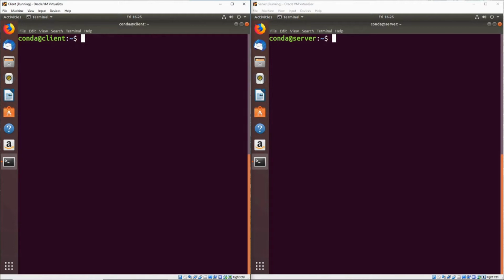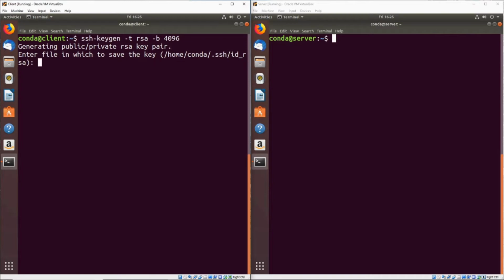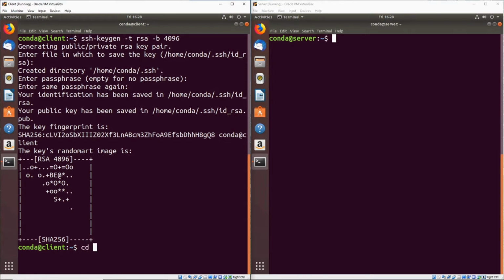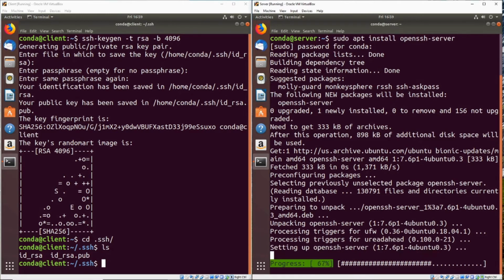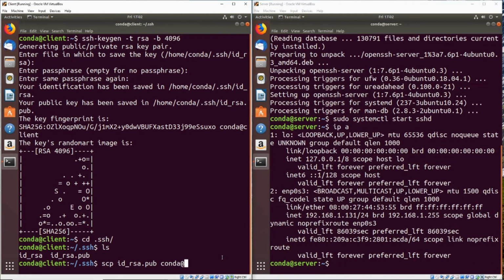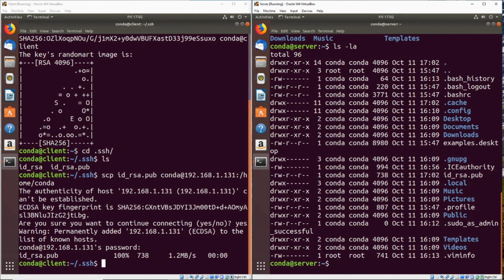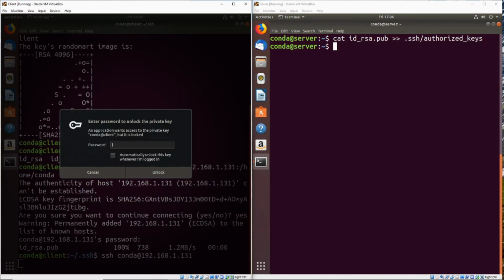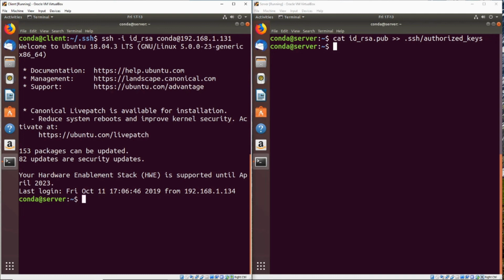How to Set Up SSH Keys on Linux - Ubuntu 18.04 (FIXED AUDIO)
This video shows how to generate an SSH key pair and put the public key in place on a remote server.